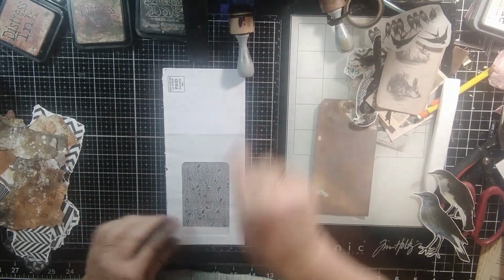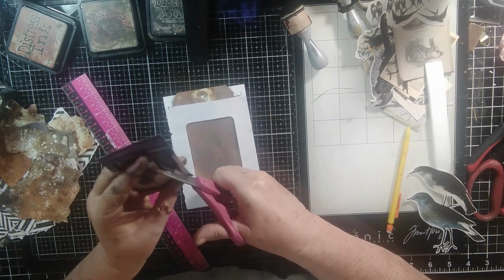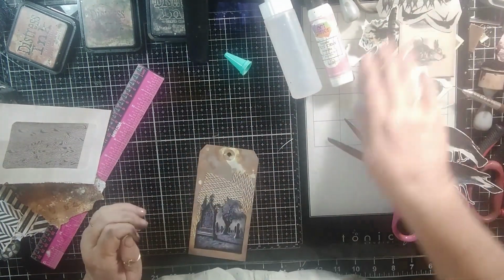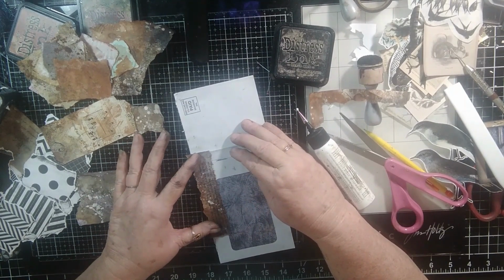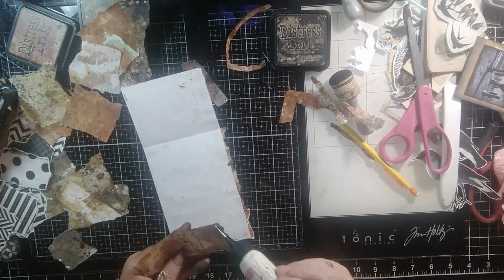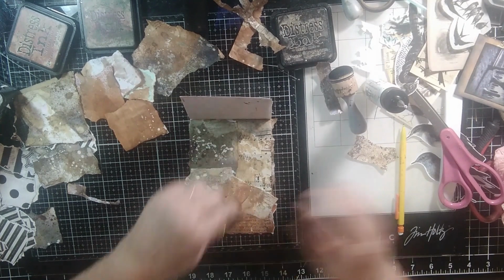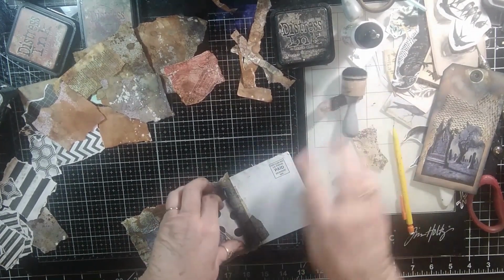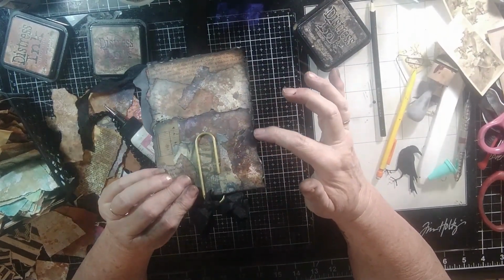Let's Make A Double Envelope Pocket Flip!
Hello, Hello, Hello!  Welcome back to Pink Dragonfly Wingz.  I am so glad you are here with me today and I hope you have an exciting creative adventure!

I know this piece of ephemera is a little dark for many people, but this is an item that I made to include in my "Beyond the Darkness" Journal.  I have finished that journal and will be doing a flip thru video of "Beyond the Darkness" very soon.  Watch for the video!!!

Please take a little time to check out my online store @ Maybe you will find some things that interest you.

Until next time. YOU BE CREATIVE, TOO!